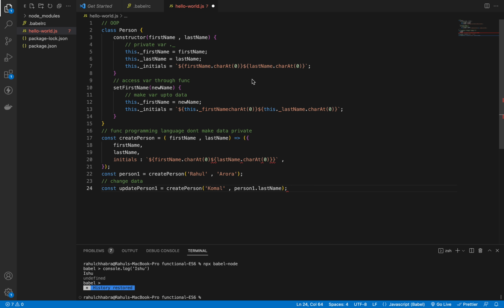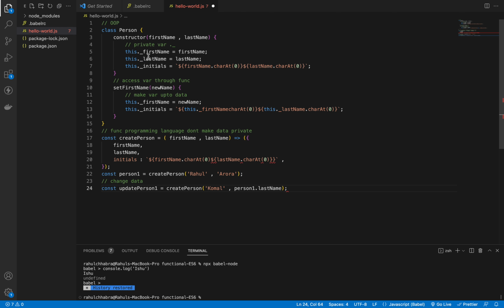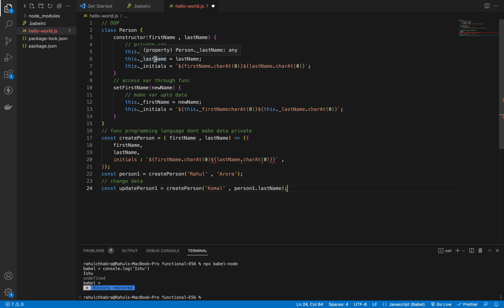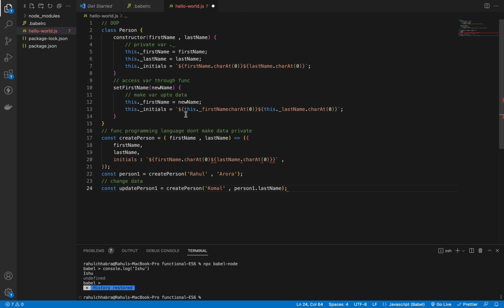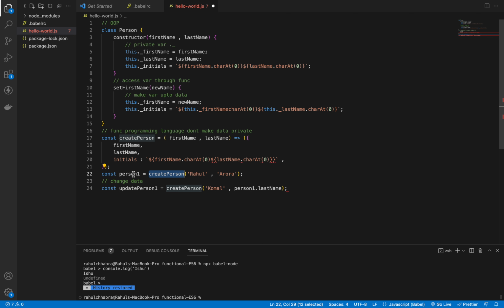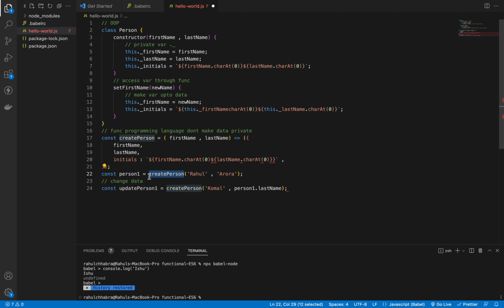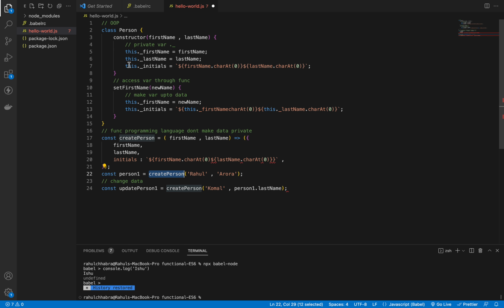Change Var directly need inital value to rest set Data var | Solution make Private OOP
make private var in OOPS  using ._ before var name to access it